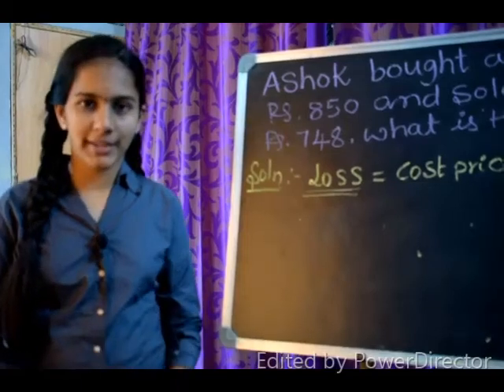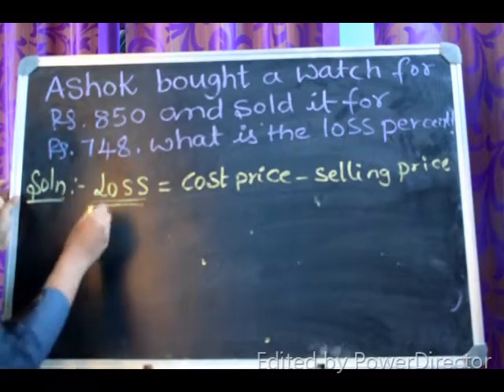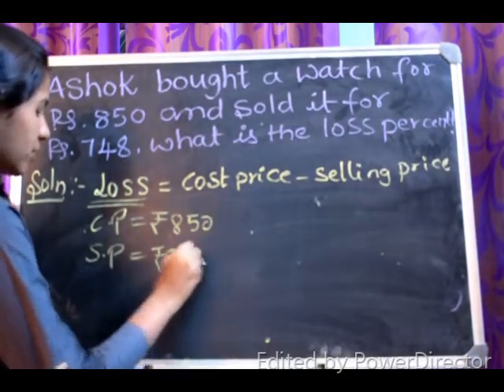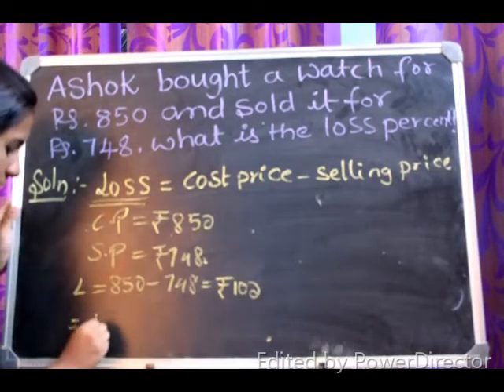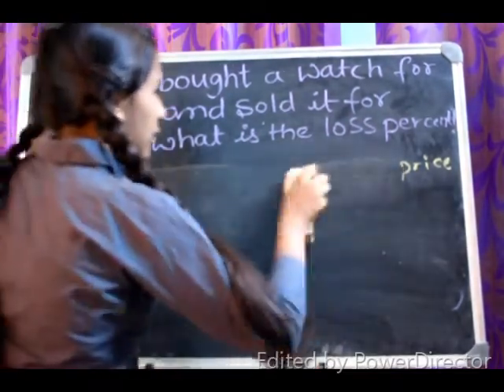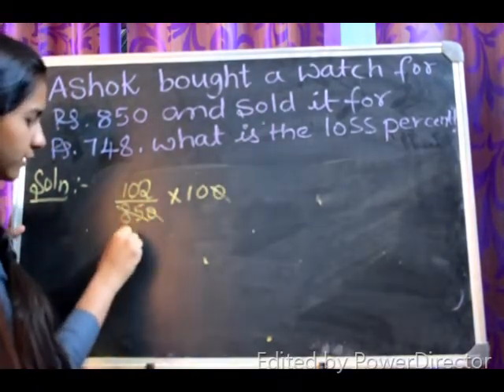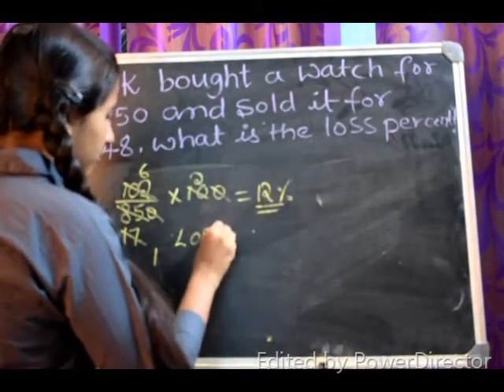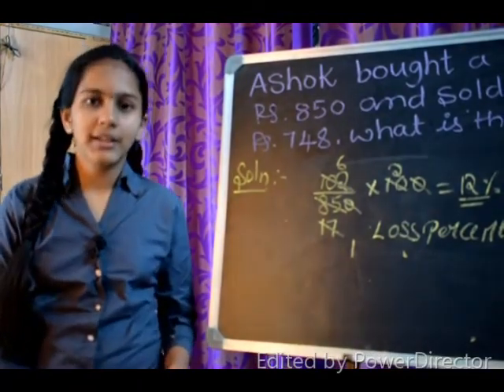PROFIT AND LOSS Easy method //#ಲಾಭ ಮತ್ತು ನಷ್ಟ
#328 , HOOTAGALLI,MYSURU.